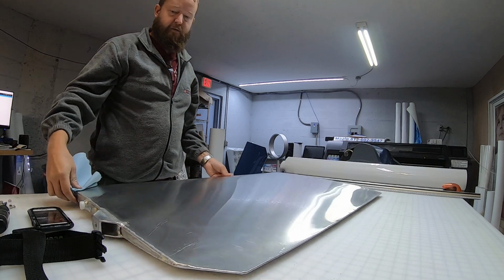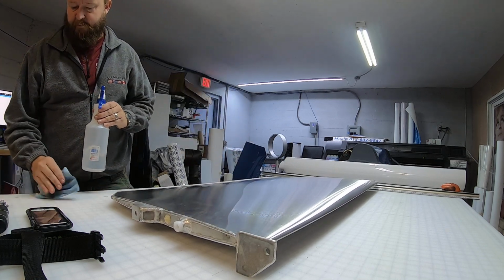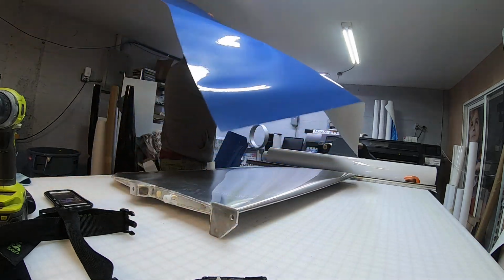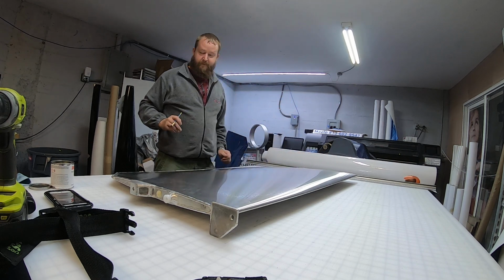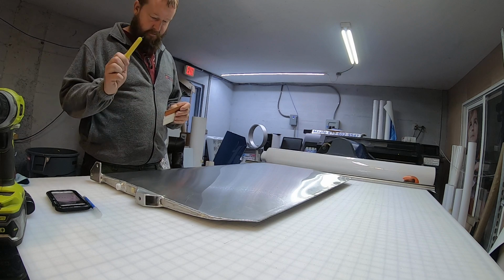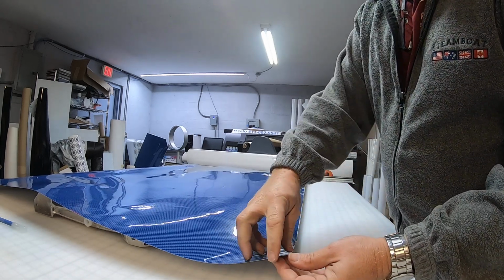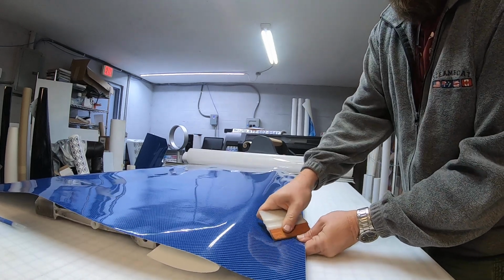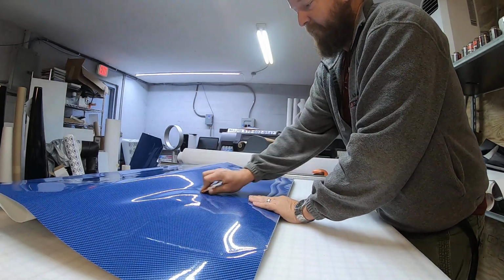air boat rudder wrap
In this episode I go over the ideal materials and techniques for wrapping an air boat rudder.